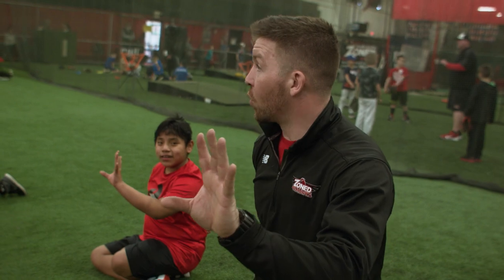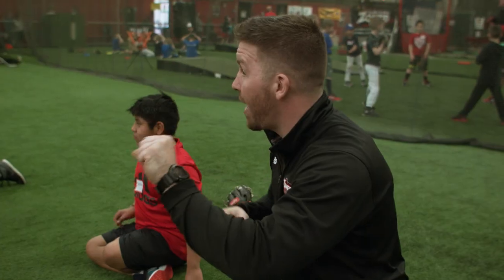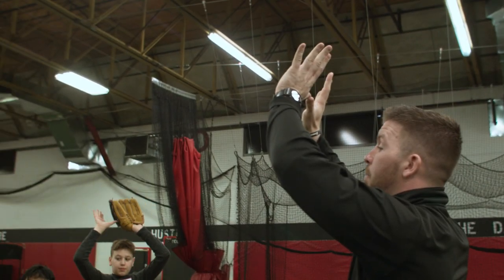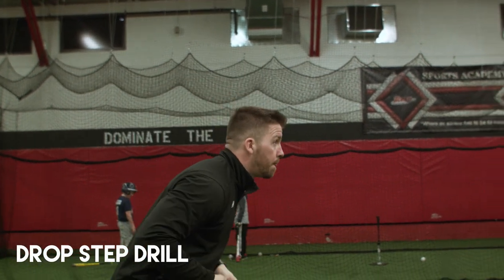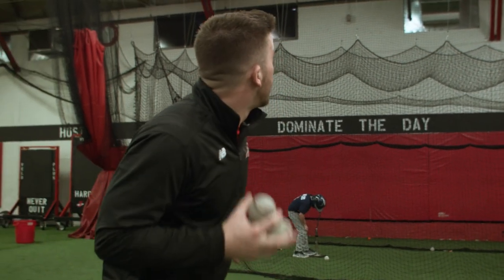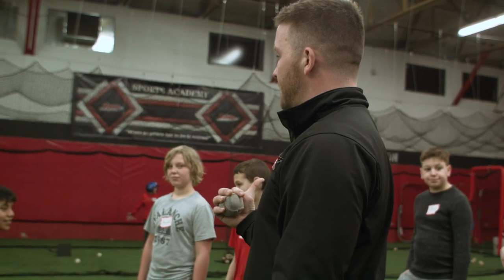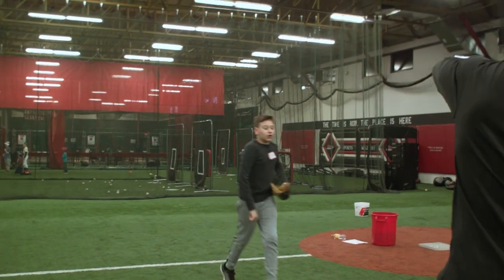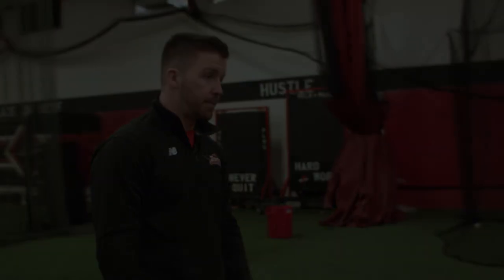How to Teach Players to Catch the Ball in Baseball or Softball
These drills are fun ways to teach players to catch the baseball.  Coach Steve Nikorak is showing different catching drills for the players of a local Little League.  Try out some of these drills with your players and help them improve.  Love the game

Zoned Inc. is a state-of-the-art sports academy providing everything from lessons, camps, clinics, team practices, parties, events and more. We are the home of the Zoned RedHawks Travel Teams.